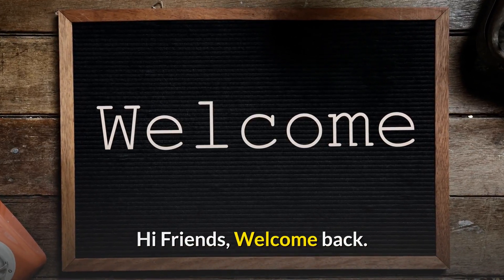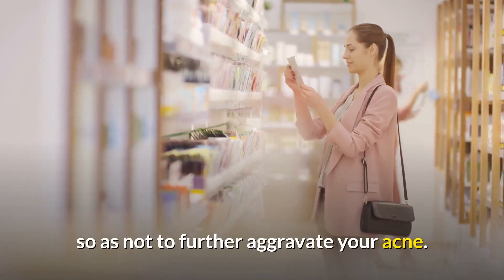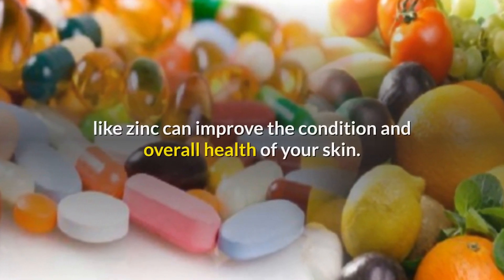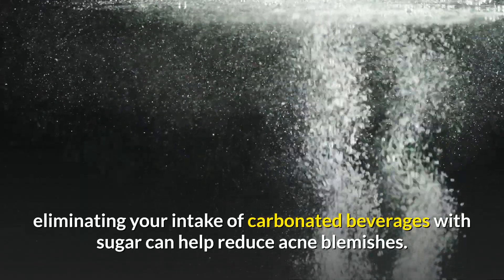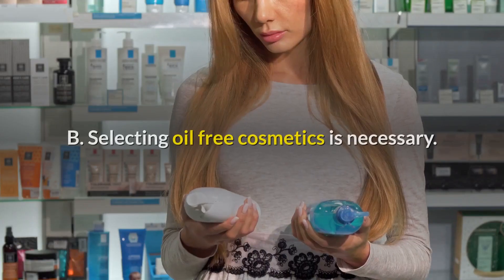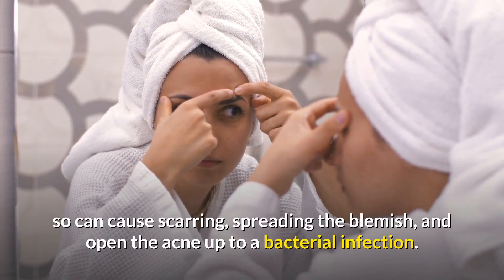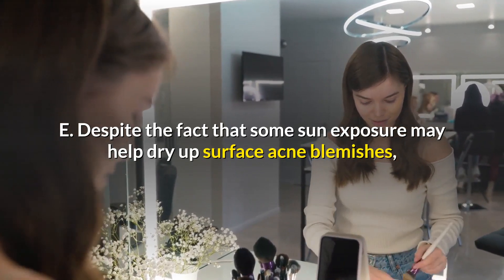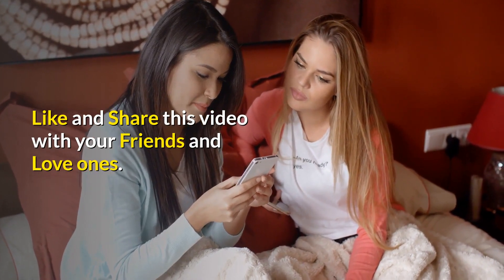TREATMENT TIPS FOR PEOPLE THAT SUFFER WITH ACNE